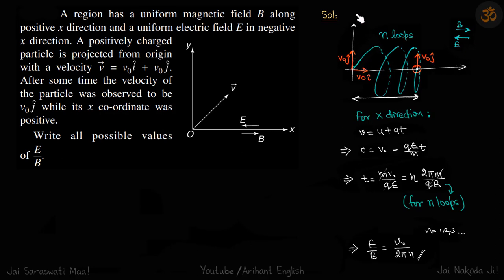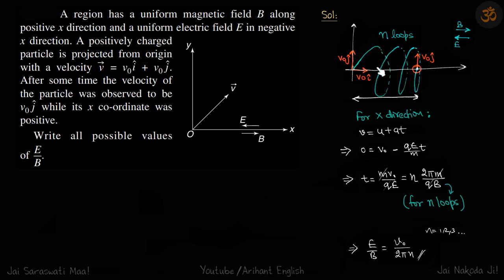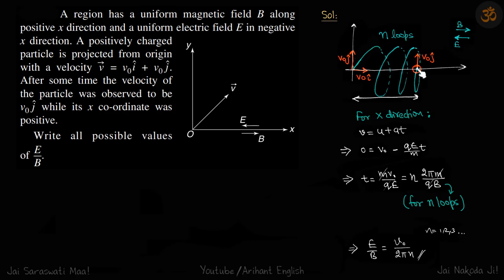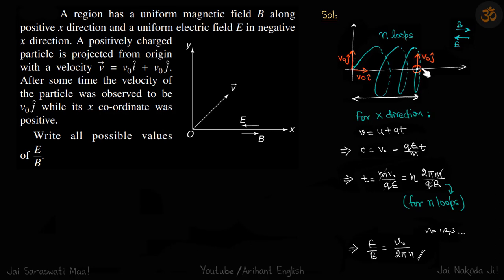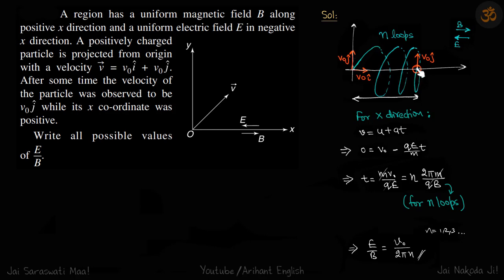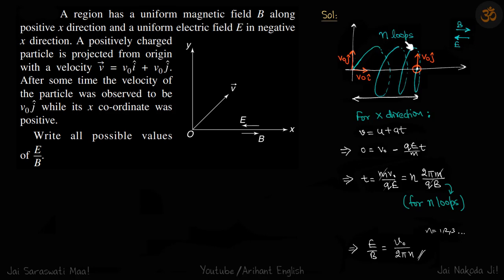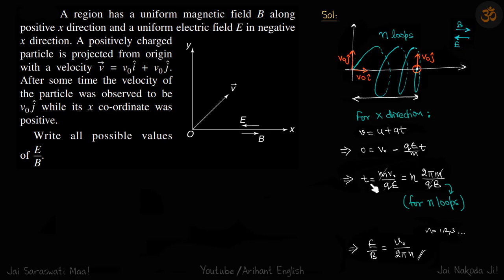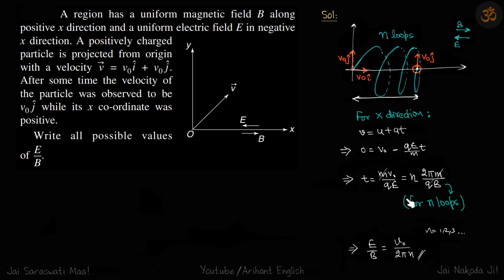ex 8a.10 | Magnetic Effects and EMI | Finding possible values of E/B